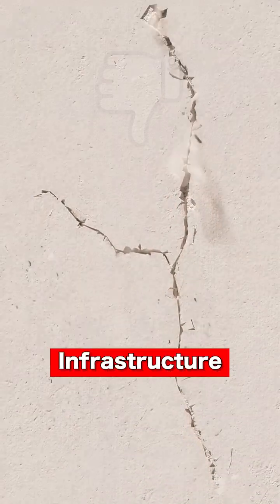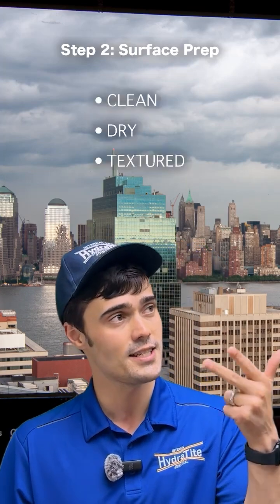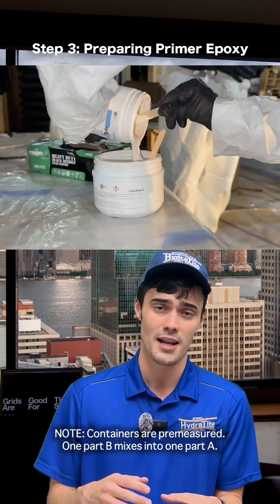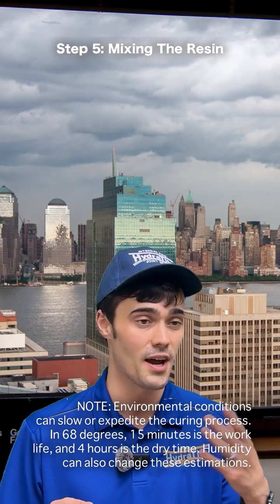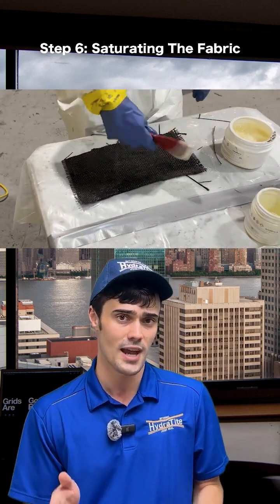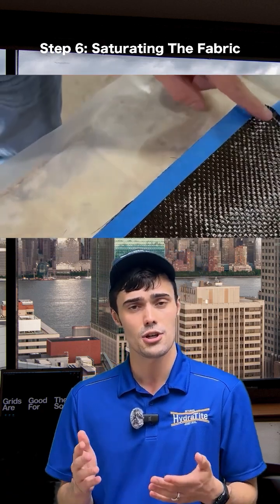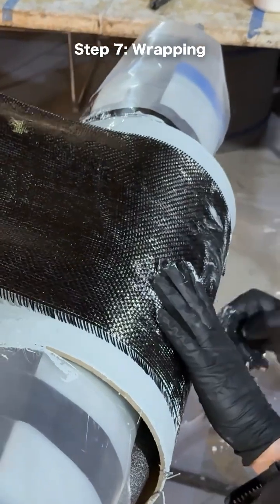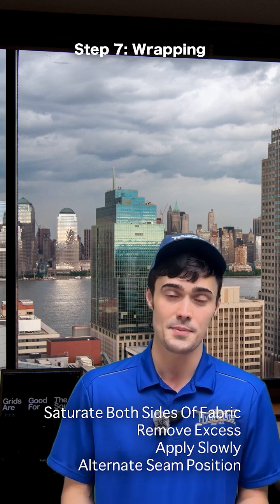HydraWrap® Installation Steps, Structural Composite Repair Overview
HydraWrap® is a fiber-reinforced polymer (FRP) composite repair system engineered to restore strength to deteriorating pipes.
While every project is custom-designed, the core installation process remains consistent.
This video walks through the basic HydraWrap® application steps used to create a durable, long-term structural repair — whether the pipe is handling water, wastewater, chemicals, or industrial process flow.
You’ll see how installers:
• Prepare the surface
• Apply the primer epoxy
• Saturate the carbon fiber fabric
• Wrap the system to restore structural integrity
HydraWrap® is used across municipal, industrial, marine, and power generation facilities to repair corrosion, wall loss, through-wall defects, and leaking pipe sections — all without costly replacement.